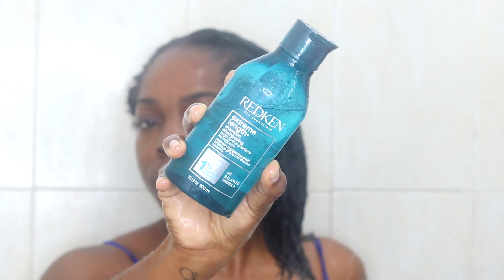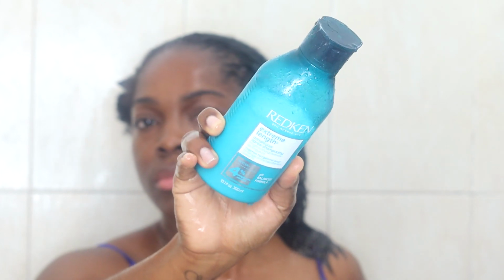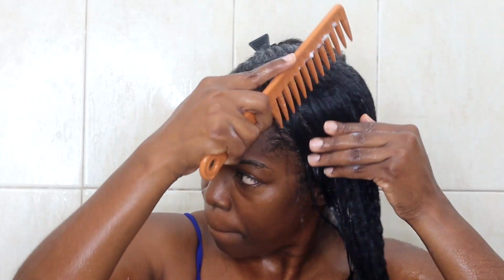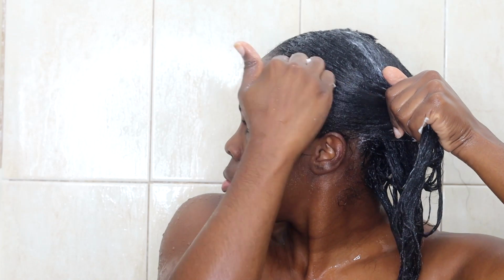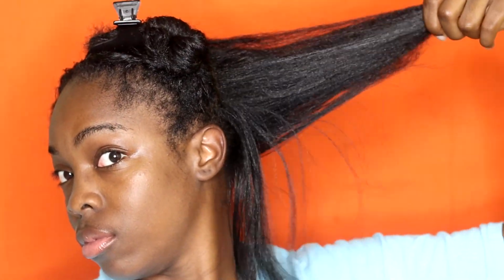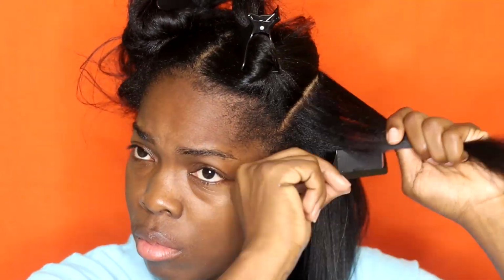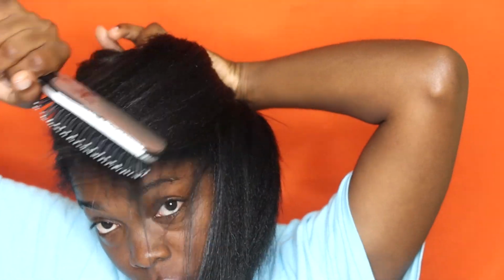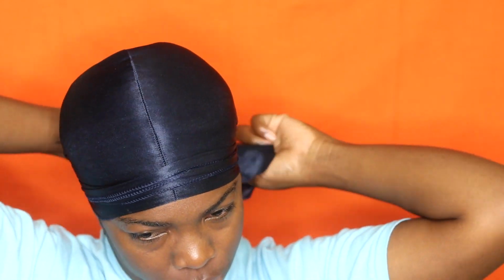Full Relaxed Hair Wash Day, Follow This Routine For The Best Results!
In this video, I'm going to be showing you a full relaxed hair wash day routine that will help you get the best results! This routine will help you achieve sleek, shiny hair without all the stress!

If you're looking to wash your hair without all the hassle, then this is the routine for you! I'll show you how to do the Silk Press routine, how to use the right products and how to get the best results from your hair wash day. After watching this video, you'll know how to get the sleek, shiny hair you've always wanted!

Byshello.com